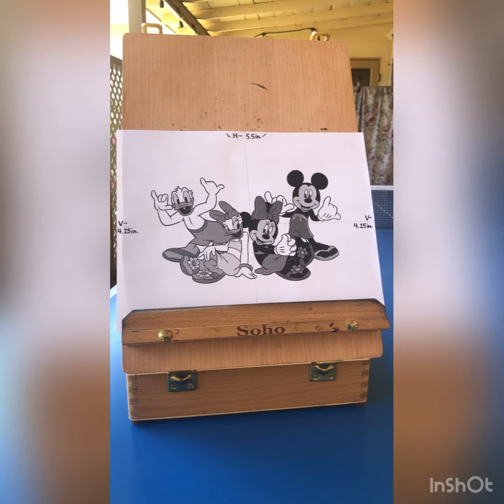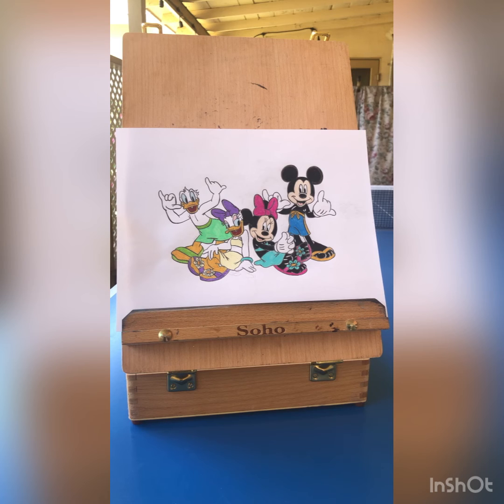*THE MICKEY MOUSE AND FRIENDS DRAWING TUTORIAL!* 🦋🌊🌺🏖🌷☀️🌴🏝⛱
What’s up YOUTUBE, this is Michelle right here!! For today’s video, I’ll be showing you guys how to start DRAWING the MICKEY MOUSE AND FRIENDS by using SOME PRISMACOLOR COLORED PENCILS, AN ERASER, A PAPER, A RULER, AND A PENCIL! I had so much fun DRAWING the MICKEY MOUSE AND FRIENDS!! HAVE A GREAT DAY!!!